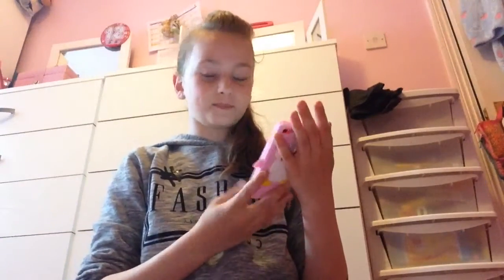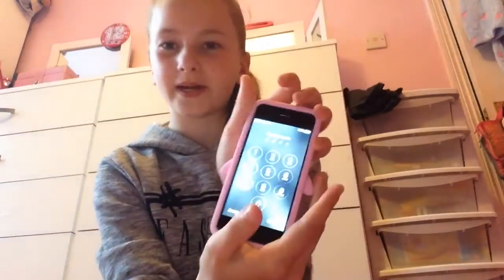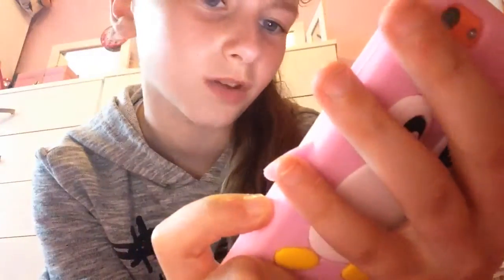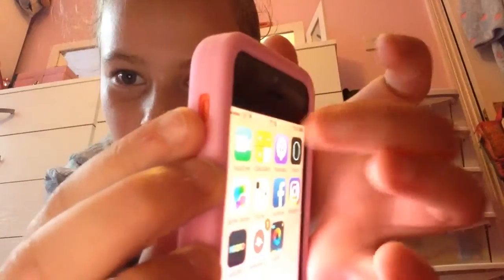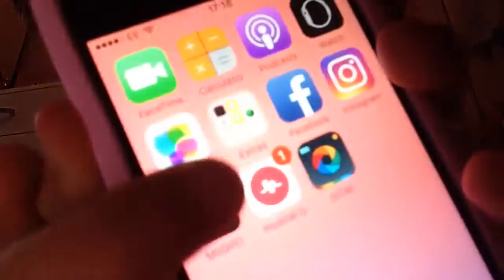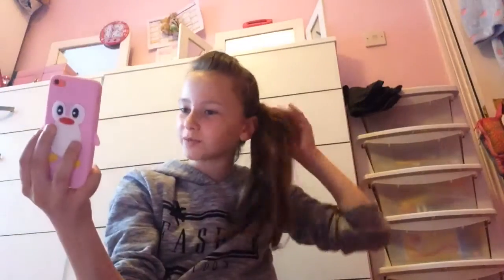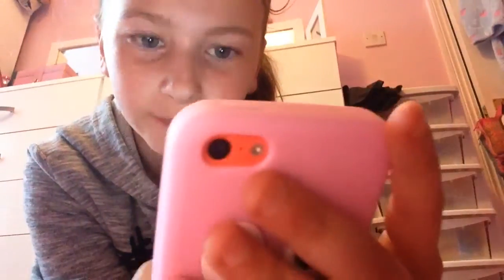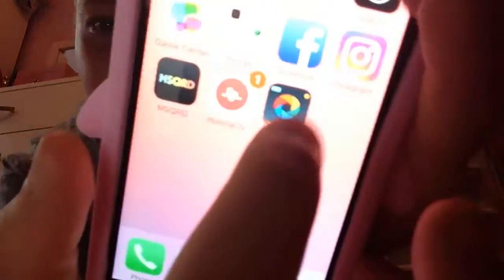What on my new iPhone 5c (pink and 32 g)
I hope u have been enjoying my videos
And follow me on these social medias:

And please follow me on musical.ly: @louisezabarova